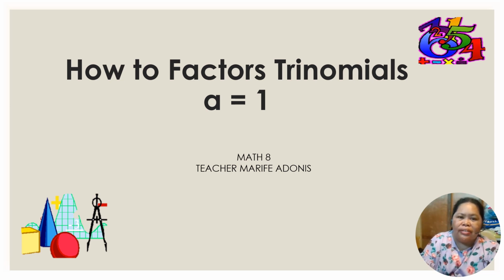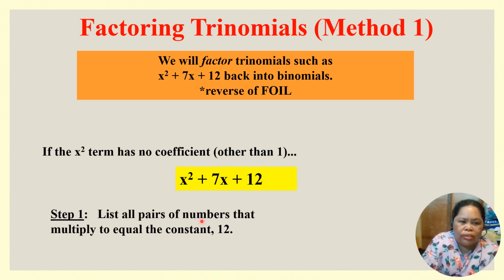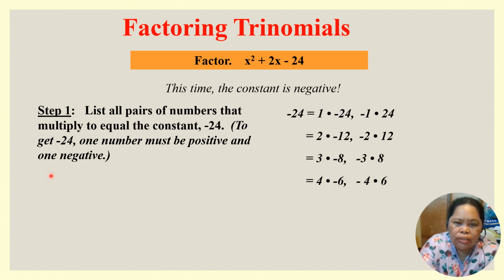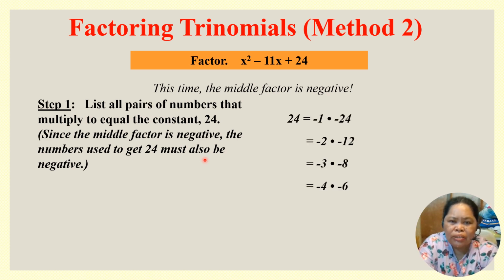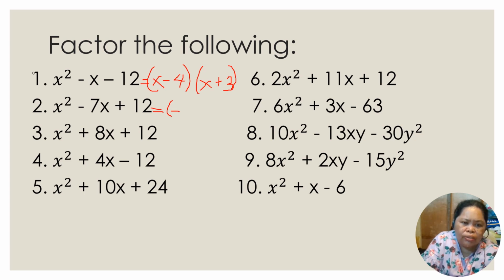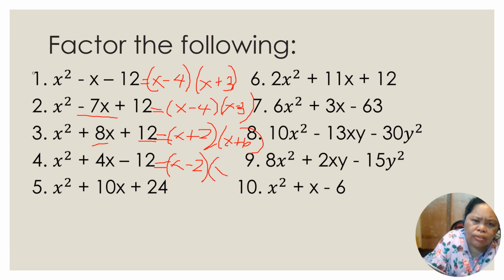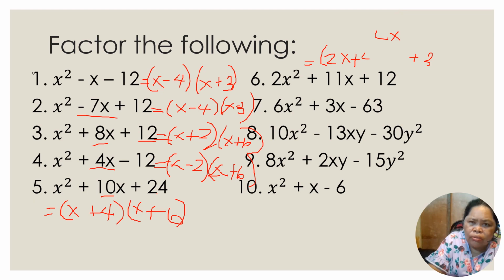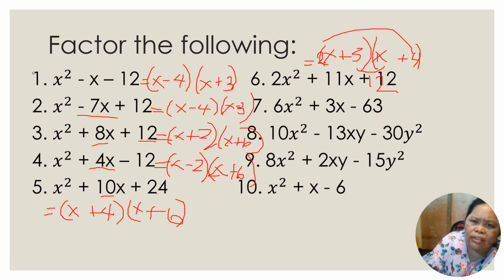How to Factors Trinomials a = 1 II Teacher Marife Adonis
The fourth case of special products involves the product of two similar binomial. While the formula may be useful for this case, the trial and error method may be used.